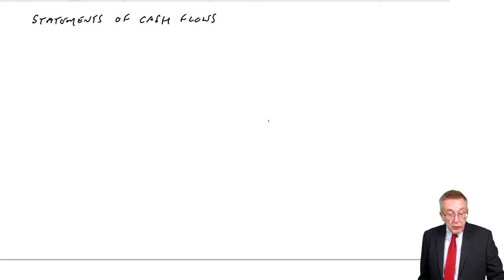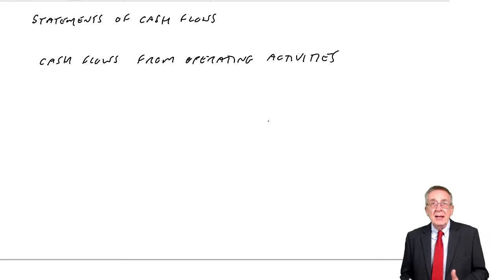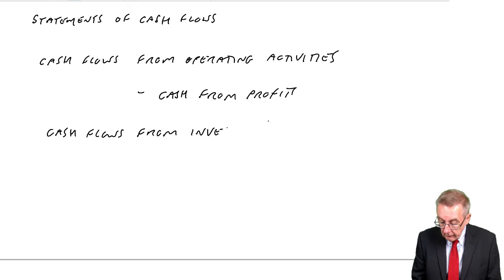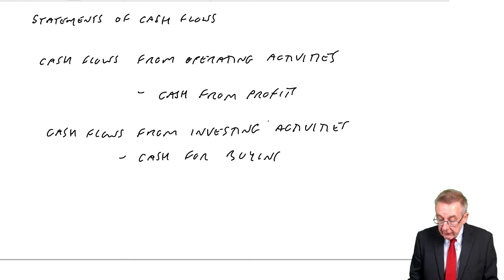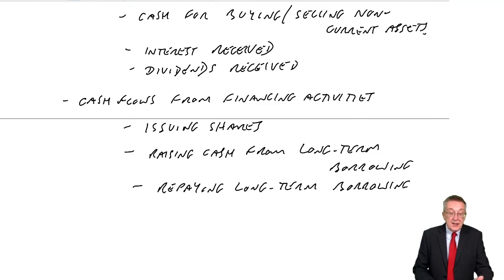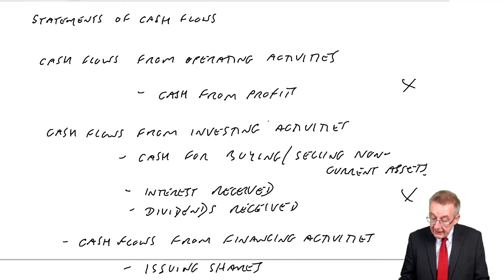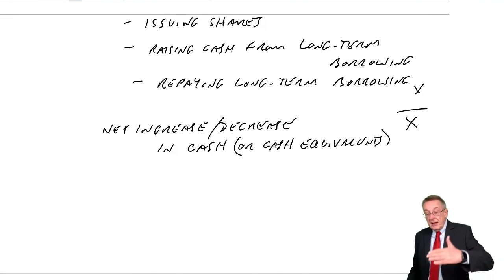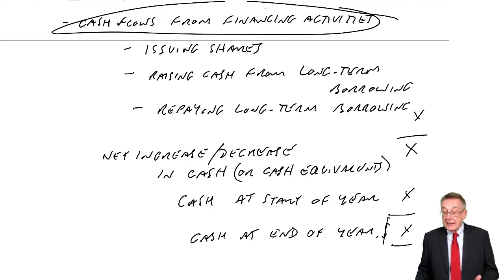CIMA BA3 Statement of Cash Flows Introduction (part a)